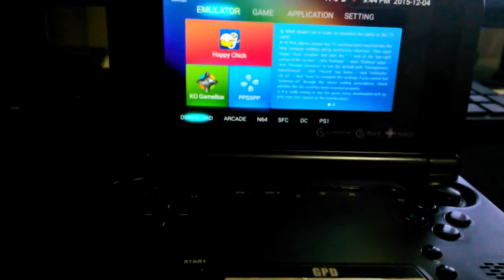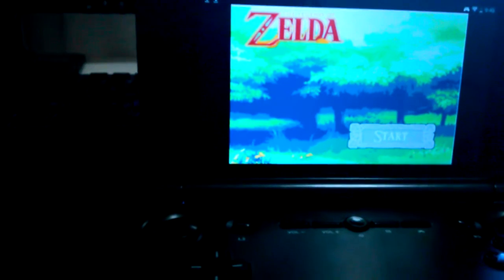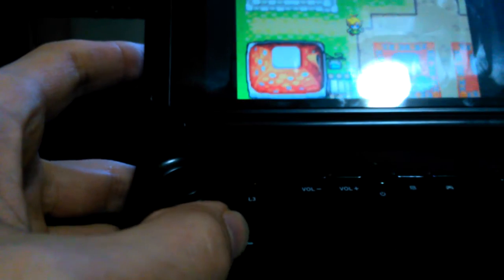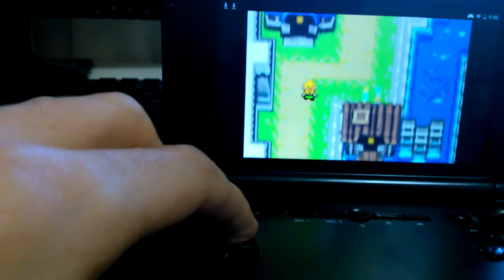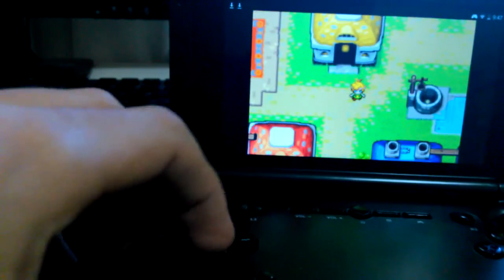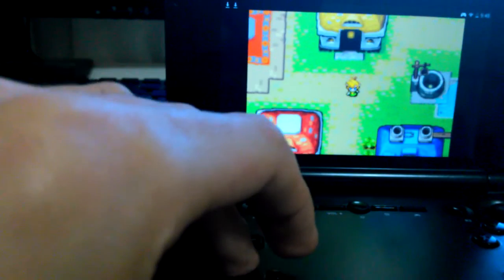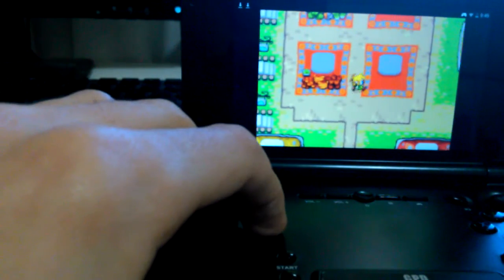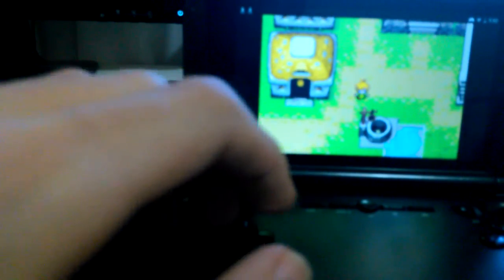Construct 2 Zelda game pad (video test)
Master Zelda tutorial part 2 (game pad set up)